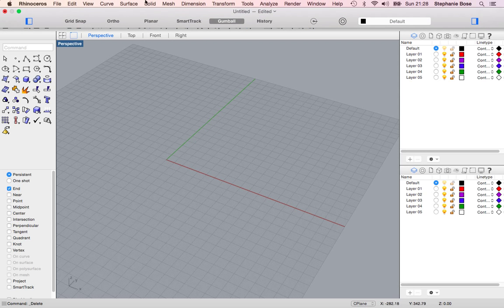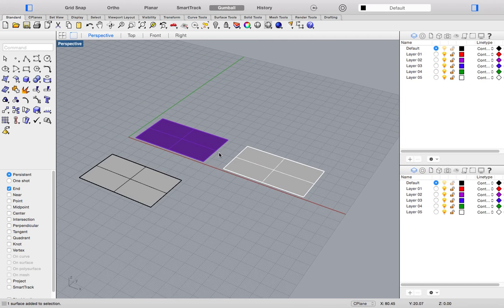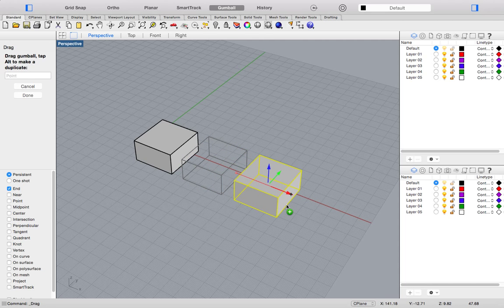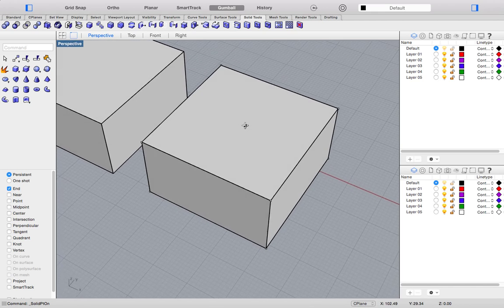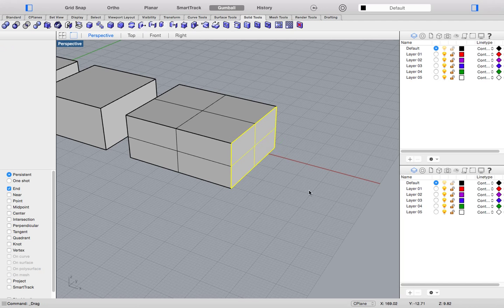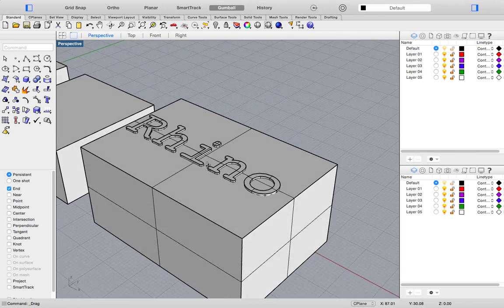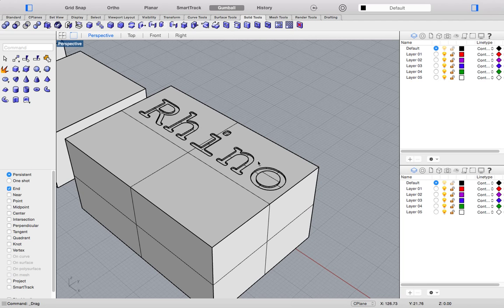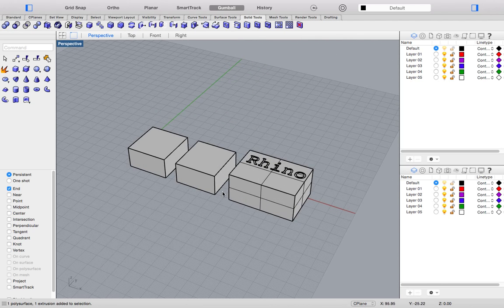Rhino for Mac Tutorials - Getting Started Series / Tutorial 4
Rhino for Mac is exciting and it's coming...soon!

We're making and publishing some Rhino for Mac tutorials and we're starting with the basics to introduce the software to those of you who may be completely new to it. It's a great tool and we hope these tutorials will be a helpful starting point. In this tutorial we look at Selection, Control Points and Solid Points as well as answering a viewer query from an earlier tutorial regarding how to place surfaces. This tutorial is presented by Sean, one of our Level 1 Rhino3d trainers.

We'll be introducing some more advanced tutorials too, for those of you who already know the software but would like to see some cool stuff! Let us know what you think and of course let us know what you'd like a Rhino for Mac tutorial to cover and we'll see what we can do.